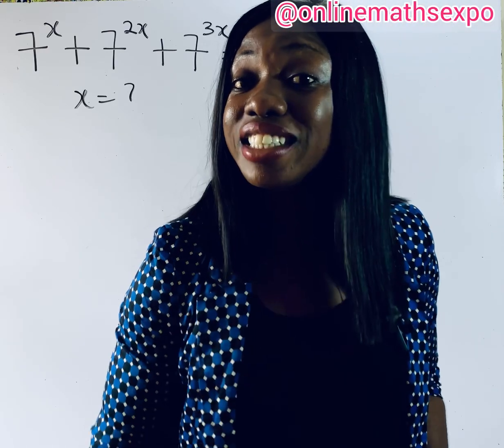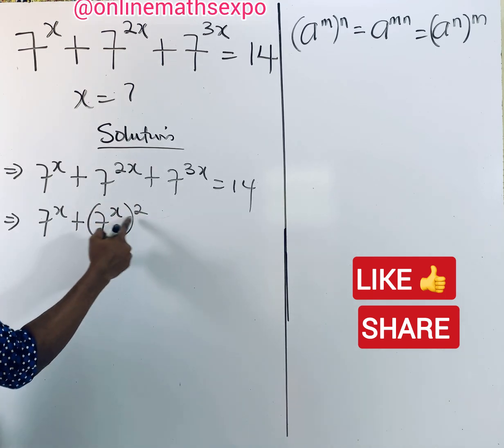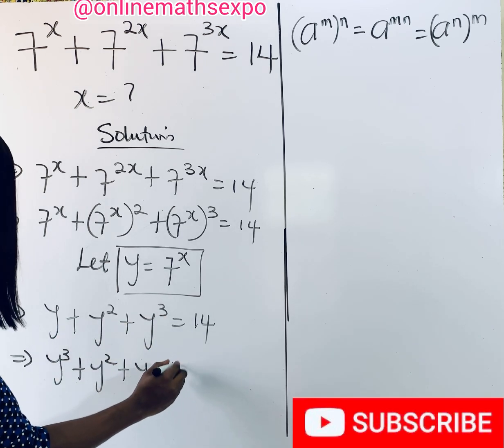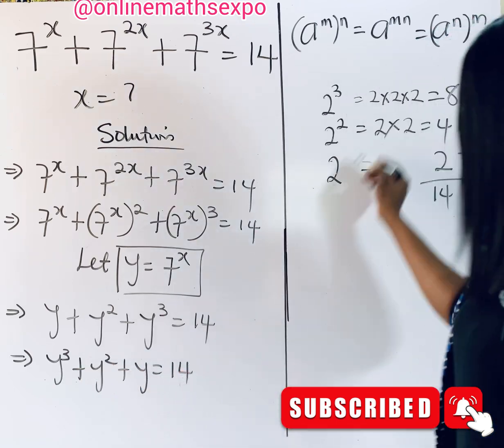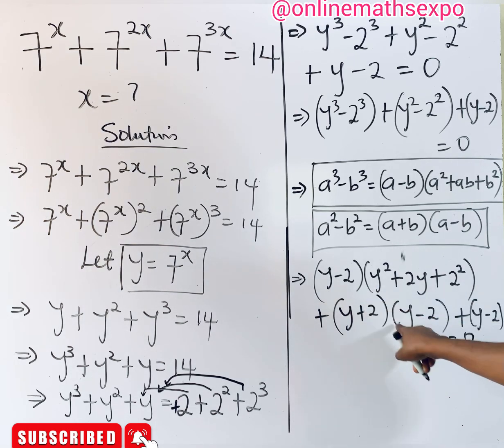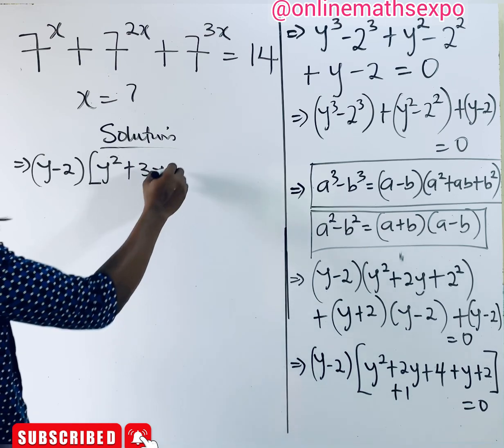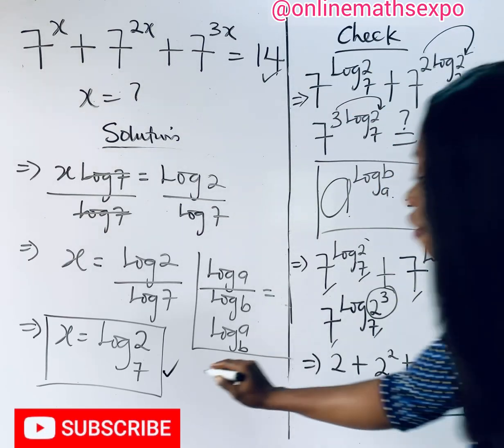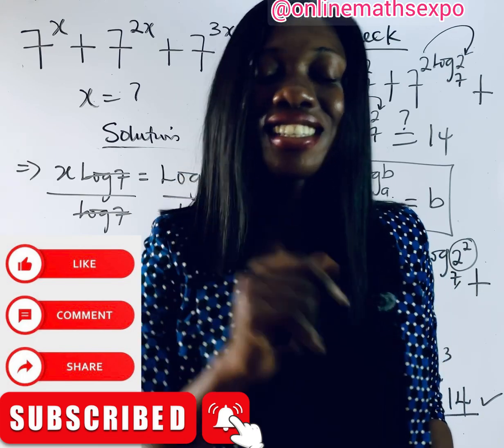Maths Olympiad| A Tricky Exponential Equation. Solve for x.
This amazing tutorial exposed learners on how to solve Transcendental Equations without stress.

Transcendental Equation is any equation that combines Polynomials and Exponentials.

This tutorial is prepared to encourage beginners who have zero skills and with different learning pace.

WAEC
wjec
Edexcel Maths
JAMB
gcse maths
UTME
a-level further
alevel Maths
edexcel Maths
maths revision
GCE
IGCS Maths
GCE Maths
NECO
jamb
Algebra
College algebra
Math Olympiad
imoExponential Equation
exponent rules
Algebra
olympiad problems